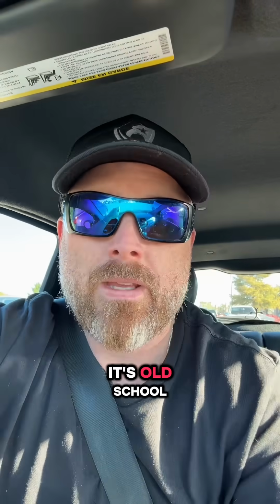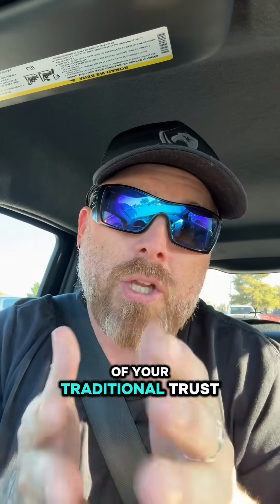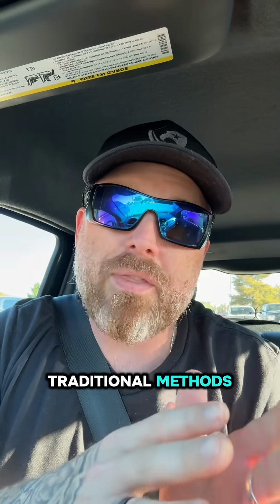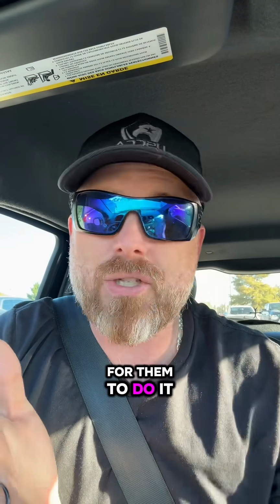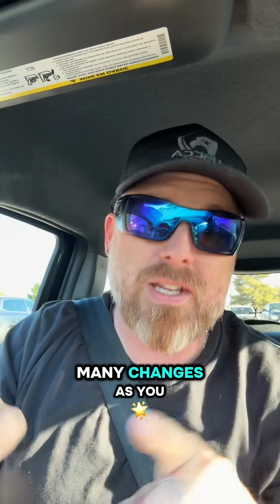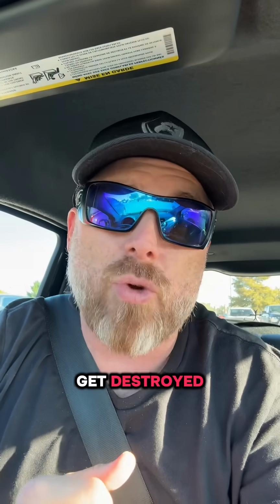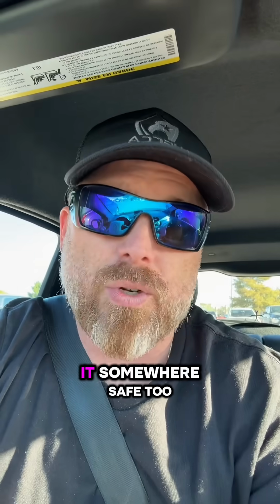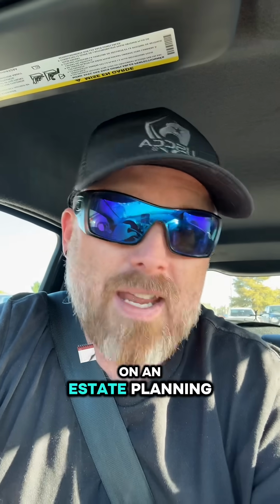What is the difference between a traditional trust and a DIY trust?